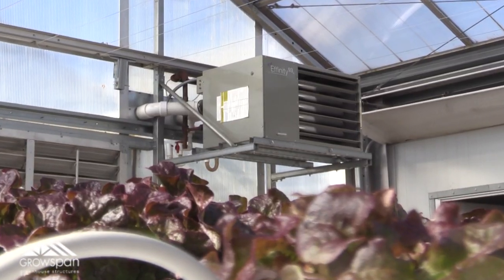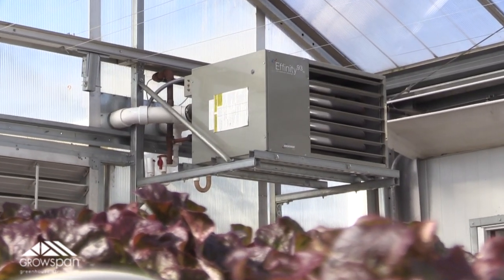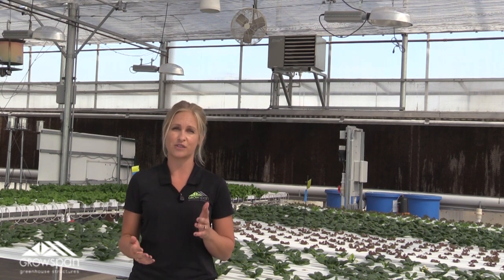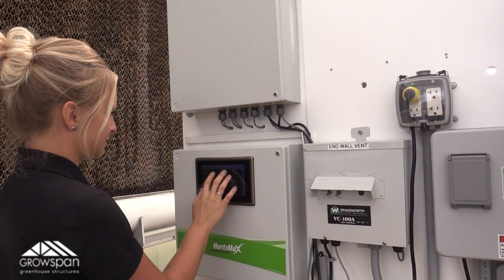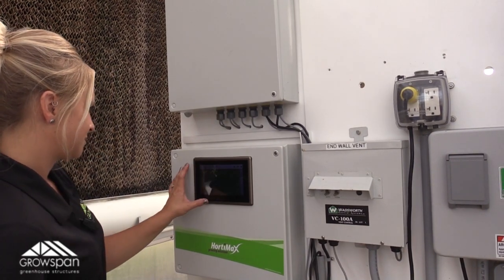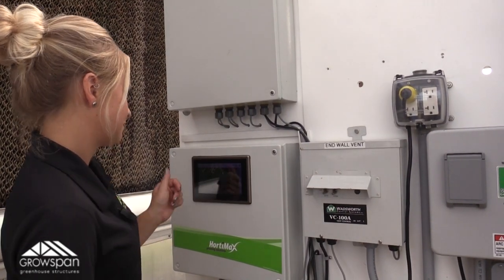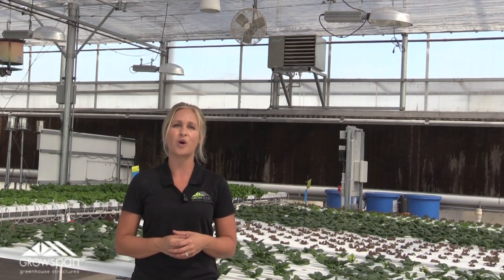Heating Your Greenhouse – GrowSpan Greenhouse Tips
Adding heaters to your greenhouse creates a year-round growing environment.  Whether it’s for a new greenhouse or retrofitted into an existing structure, GrowSpan can design an energy-efficient heating systems for any operation. GrowSpan Greenhouse Heaters are available in natural gas or propane.